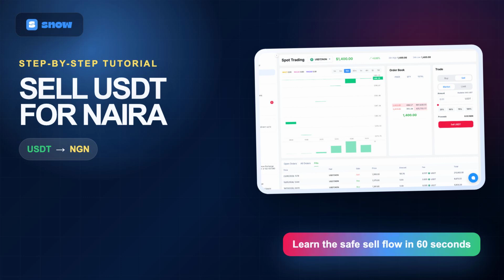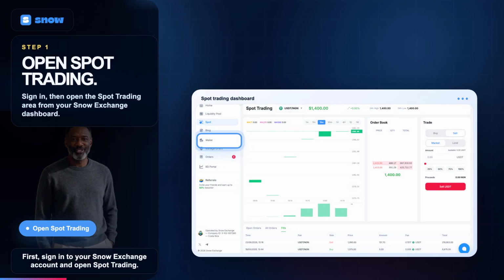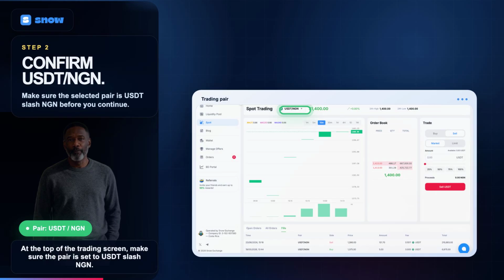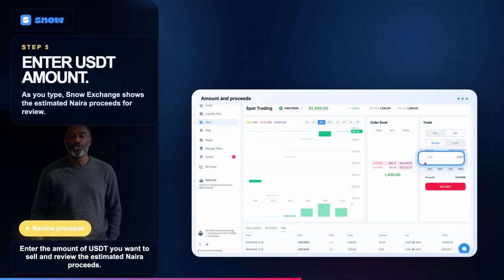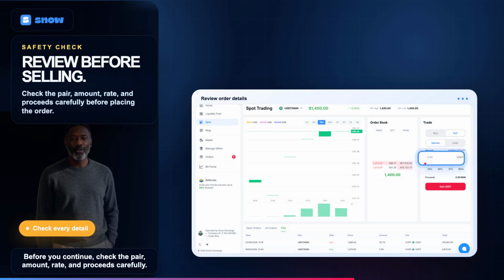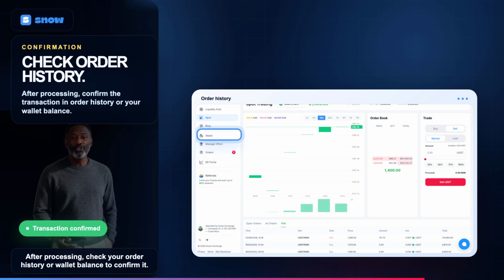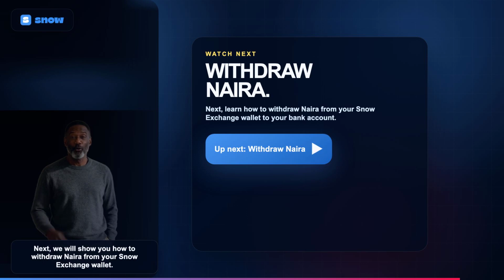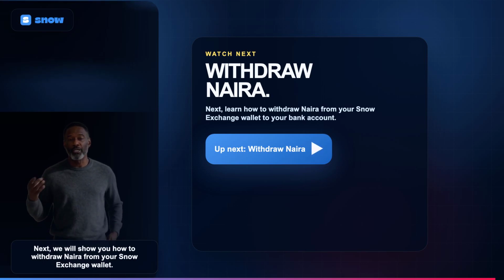The Easiest Way to Sell USDT for NGN using Spot Trading on Snow Exchange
Learn how to convert USDT to NGN on Snowexchange easily. Follow these steps to sell your USDT for Naira using spot trading.

This tutorial is designed for users looking to cash out their stablecoins. Whether you are new to the platform or just need a refresher on the interface, I walk you through the entire process of navigating the exchange to finalize your withdrawal.

We cover the specific steps to open spot trading, select the correct USDT/NGN pair, and choose between Market or Limit orders. By the end of this guide, you will know exactly how to enter your desired amount and confirm your transaction to convert USDT to NGN successfully.